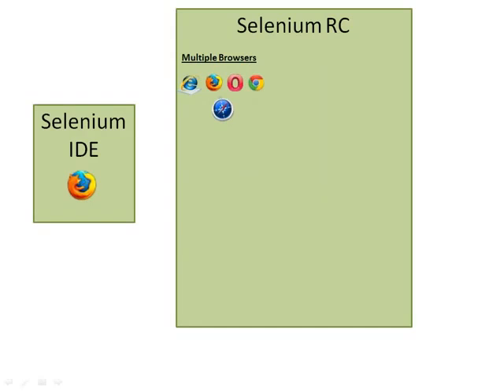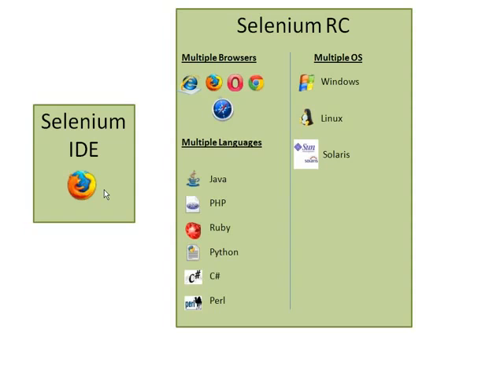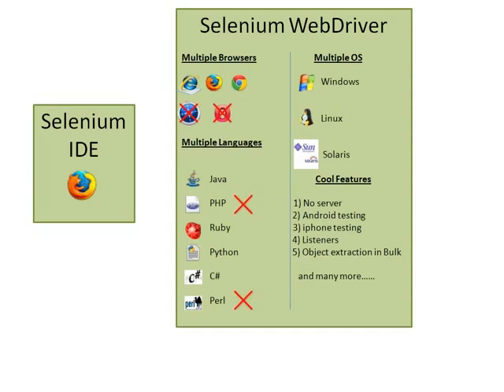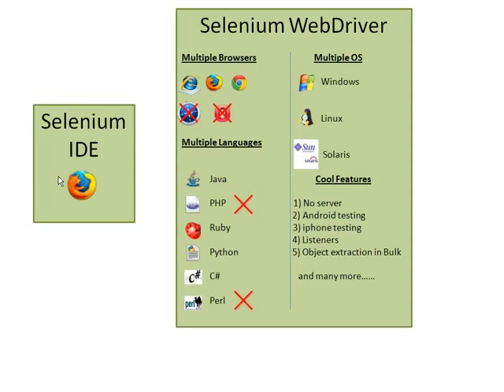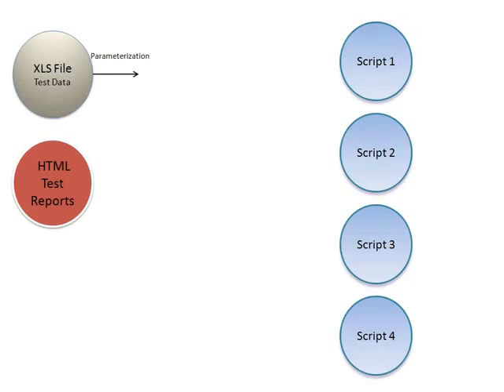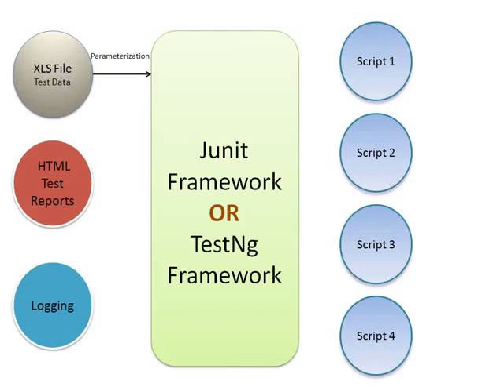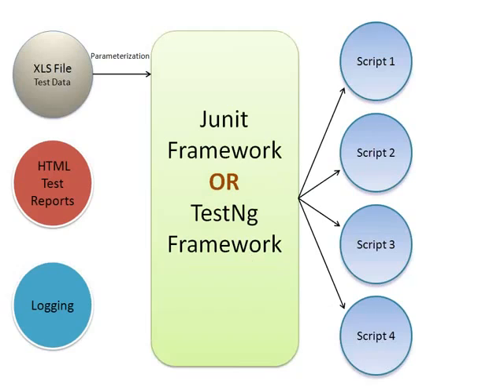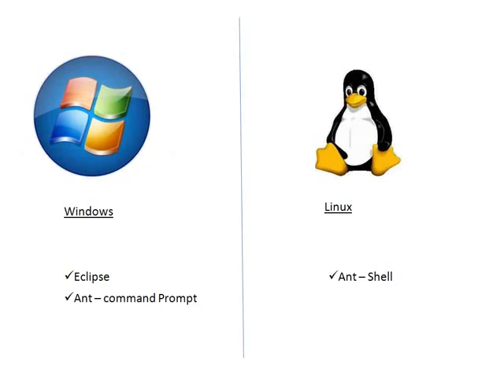Difference between IDE_ RC and Webdriver.flv